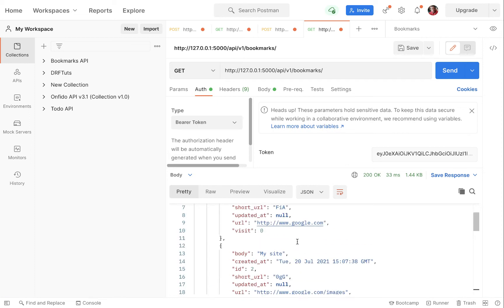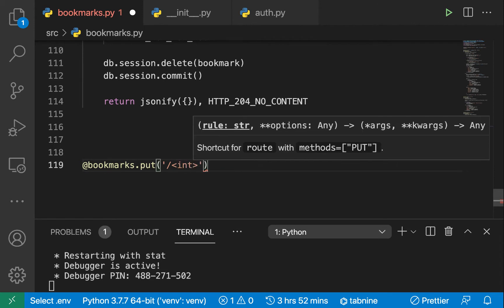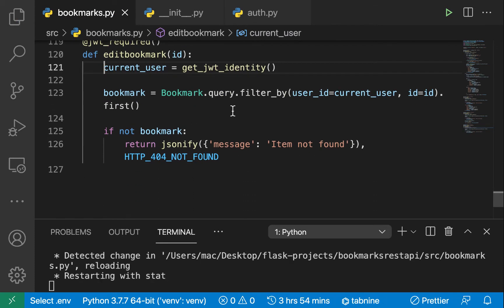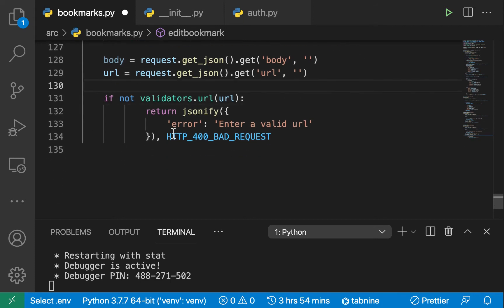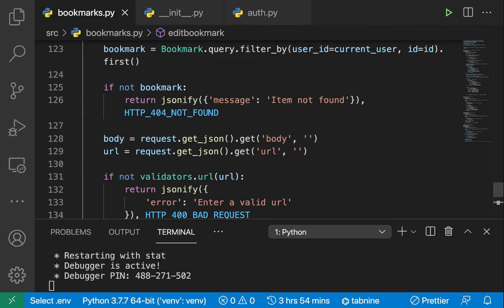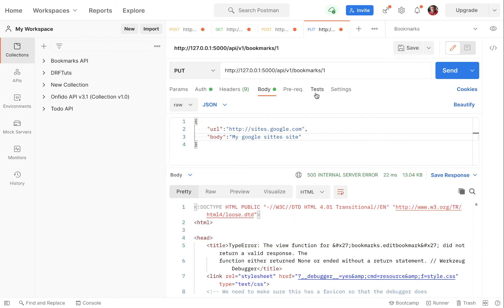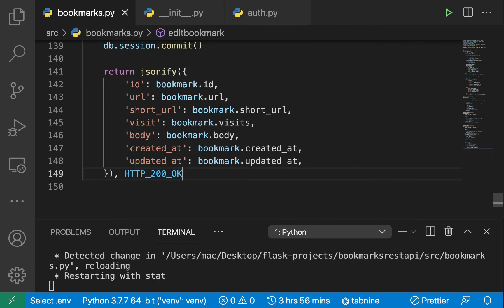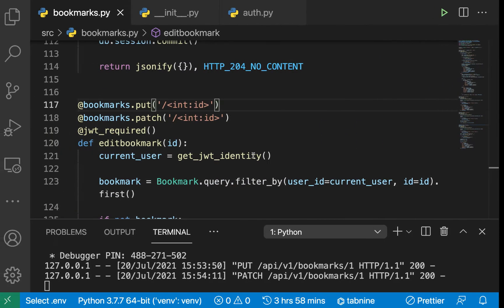Editing Bookmarks. Build and Deploy a Python Flask REST API with JWT #14